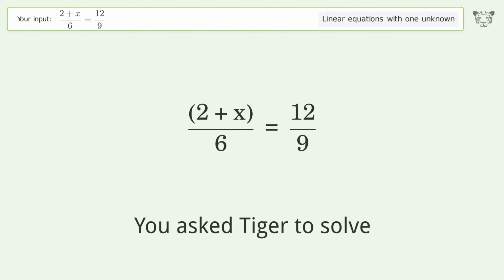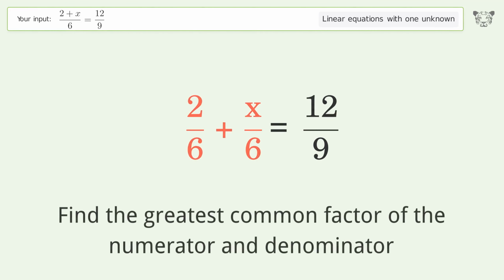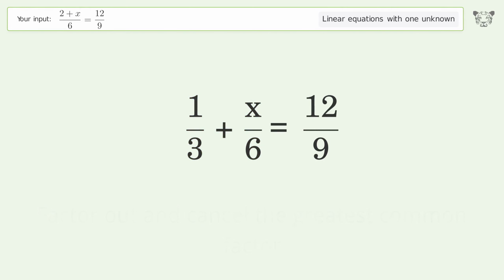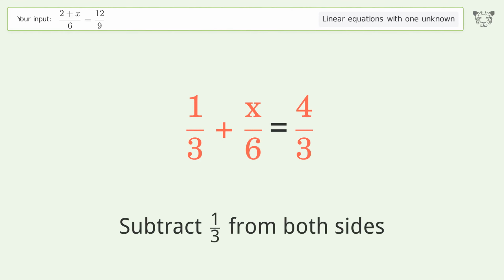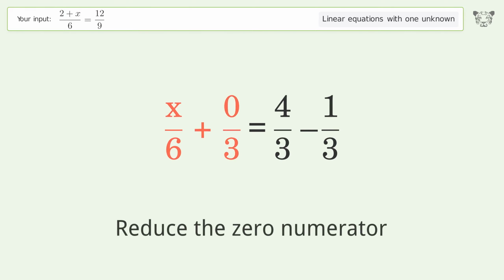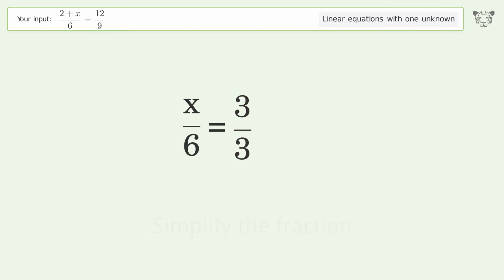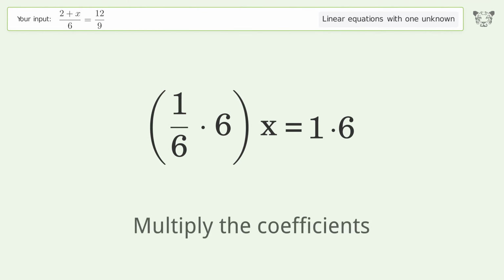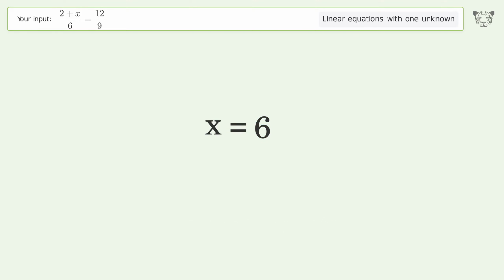Solve (2+x)/6=12/9: Linear Equation Video Solution | Tiger Algebra